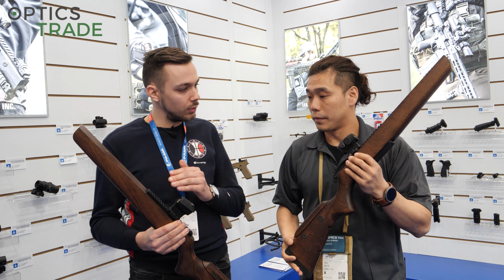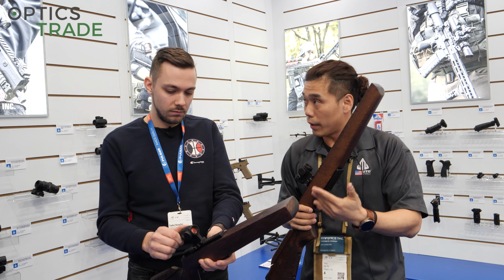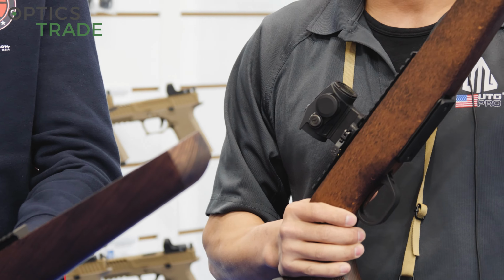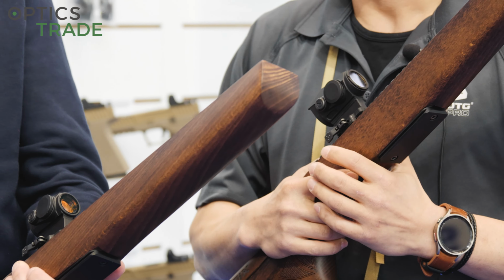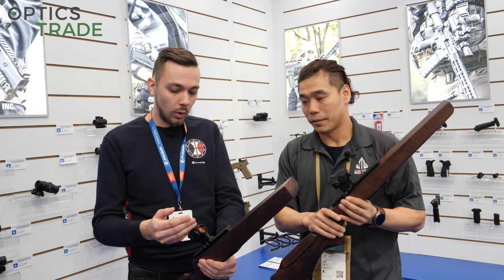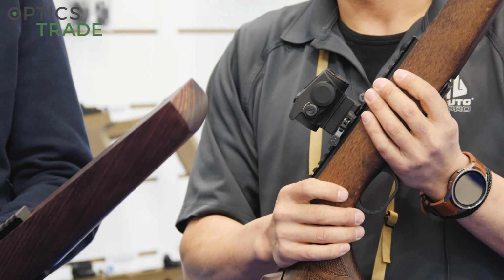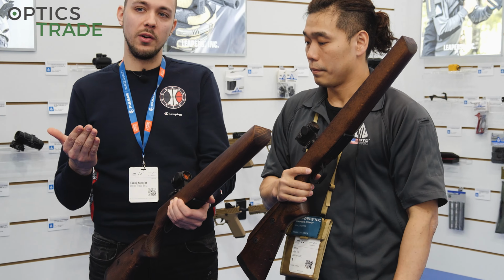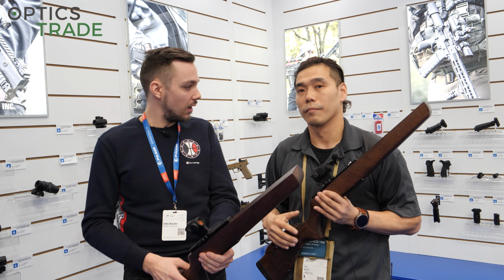Leapers UTG Accu-Sync Red Dot Sights | IWA 2023 Report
At Optics Trade we try our best to make Videos that you'll enjoy.